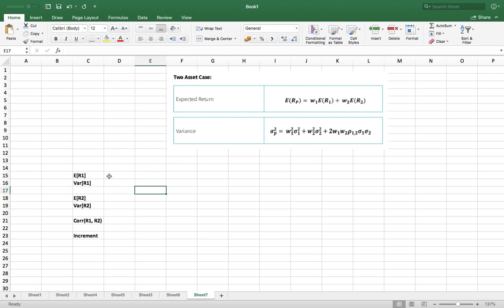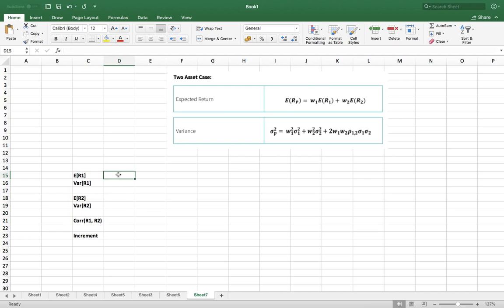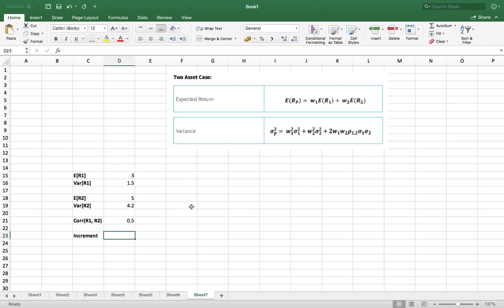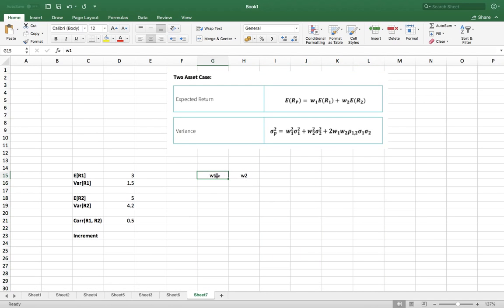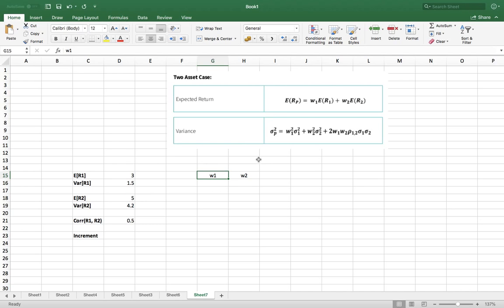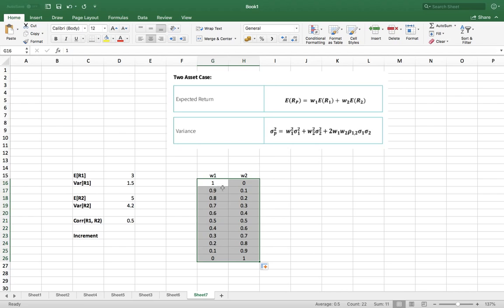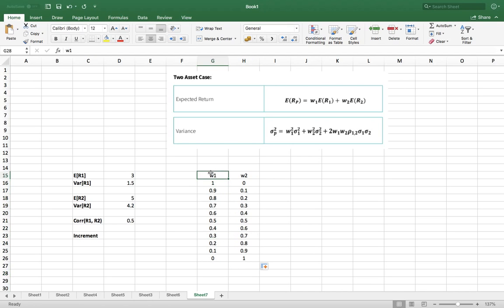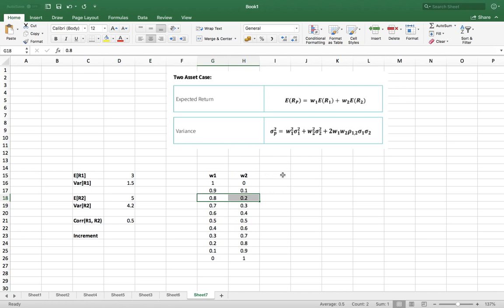PortfolioTheory: Two Asset Portfolio Efficient Frontier through Excel - Part 1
This short video details how to generate an efficient two-asset portfolio. In particular, the portfolio that has the greatest return at the lowest risk level. This is demonstrated through the creation of an efficient frontier - in order to identify the optimum weights (proportions) of assets to include within the two-asset portfolio.